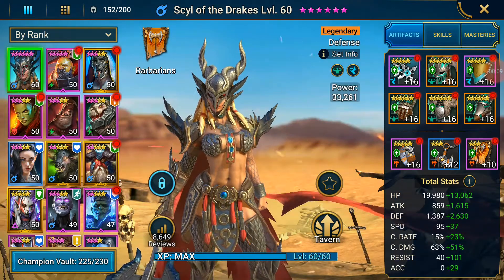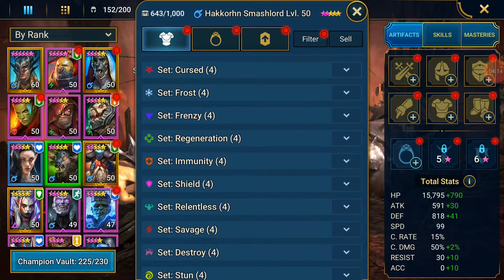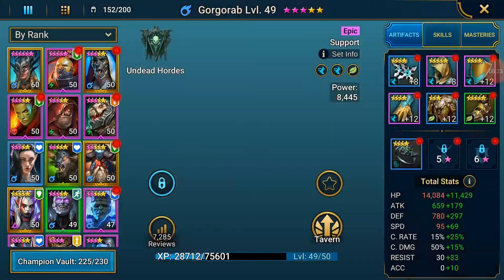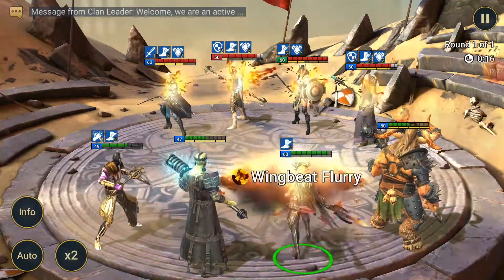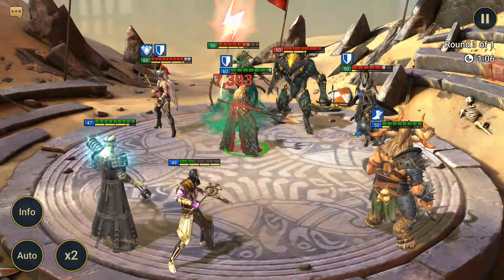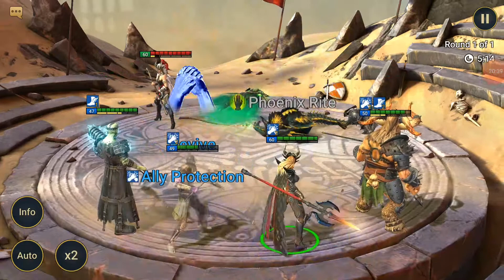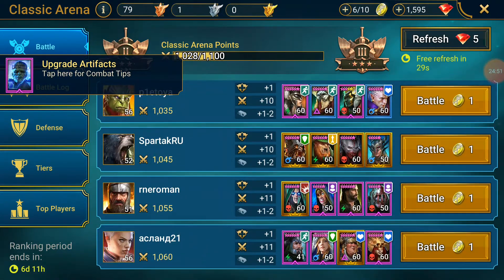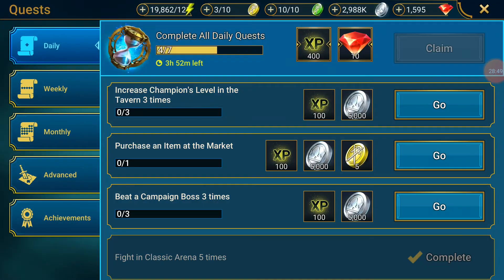Testing an incomplete S tier defence team || Raid shadow legends #33